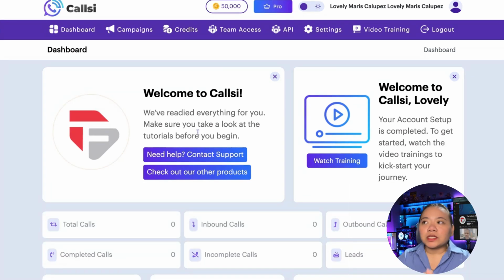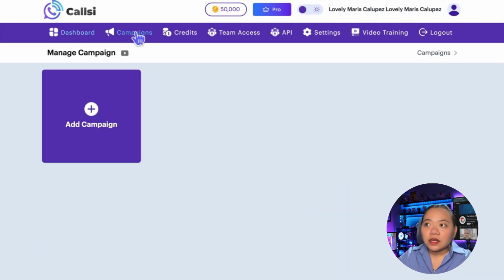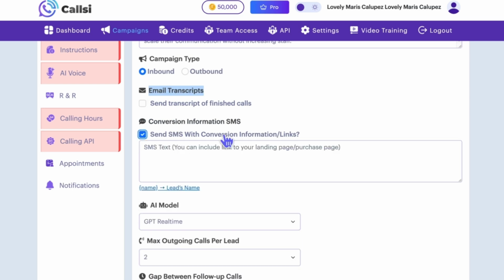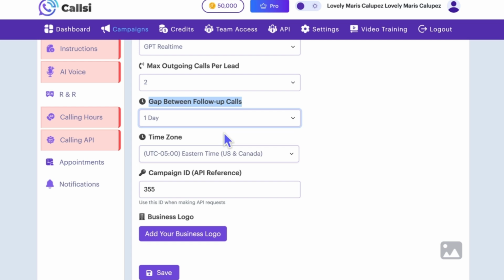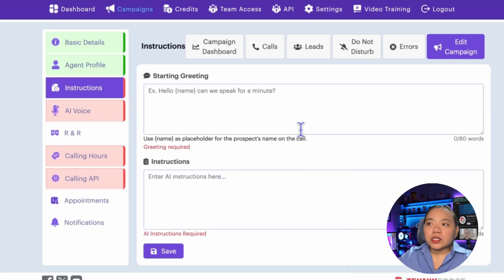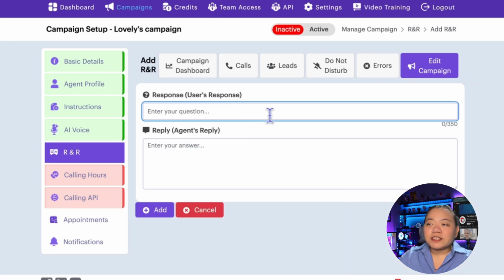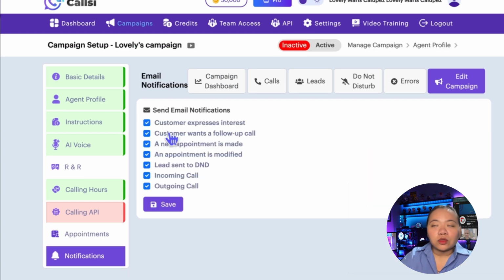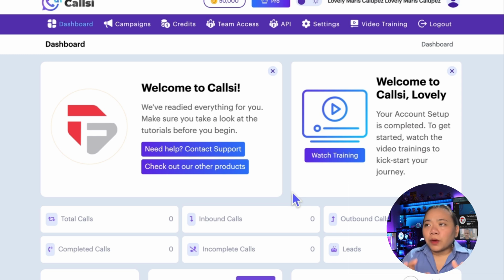Automate Sales Calls with AI in 2026 (Full Tutorial)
What if your business could handle phone calls automatically—without hiring a team?

In this video, I break down an AI-powered calling system that can manage both inbound and outbound calls for you. From reaching out to leads to answering customer questions and scheduling appointments, this tool is designed to automate your entire communication process.

You’ll learn how it works, how to set it up, and how you can customize the AI to match your business—so it speaks, responds, and handles conversations exactly the way you want.

Whether you're trying to generate more leads, improve customer support, or scale your operations, this type of AI can take over repetitive tasks and help you grow faster with less effort.

🚀 What Callsi Can Do for You:

✔️ Make outbound sales calls using your lead list
✔️ Handle inbound customer support automatically
✔️ Qualify leads and filter serious prospects
✔️ Book appointments directly into your calendar
✔️ Send SMS reminders and follow-ups
✔️ Use your own scripts, Q&A, and business data
✔️ Choose from multiple realistic AI voices and languages
✔️ Integrate with Twilio for low-cost call handling

If you're running a business, agency, or doing lead generation—this kind of AI can save you hours of manual work and dramatically increase your efficiency. Instead of hiring and training a team, you can automate your entire call process and focus on closing deals.